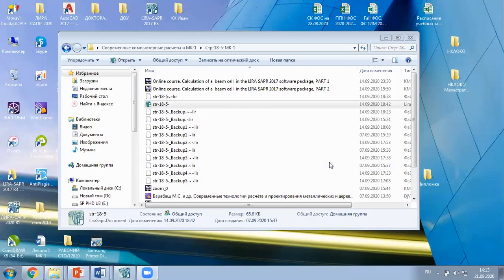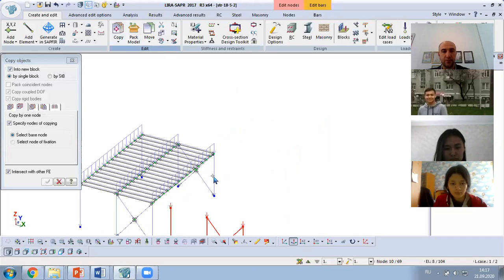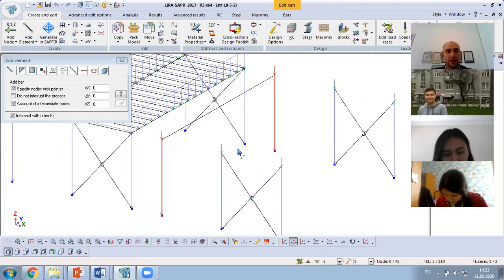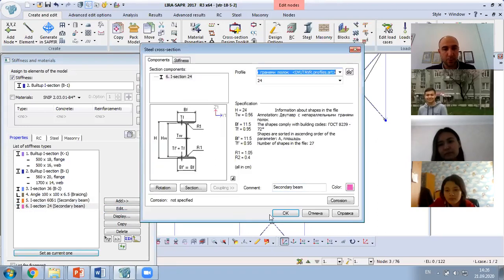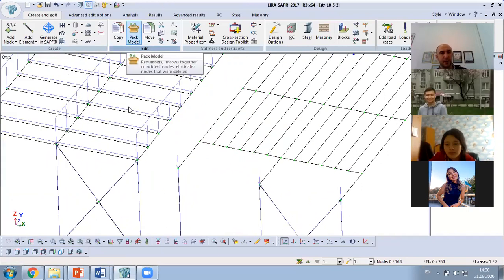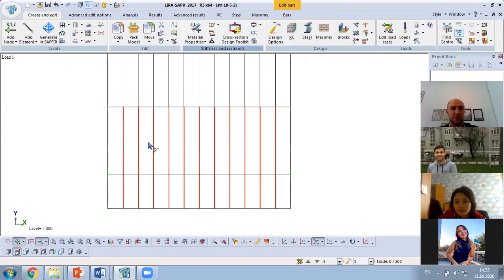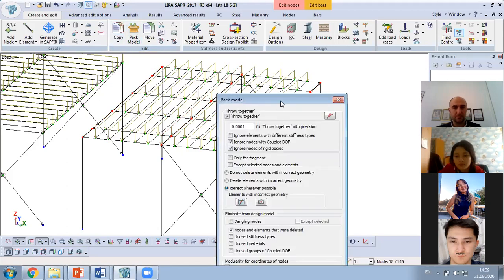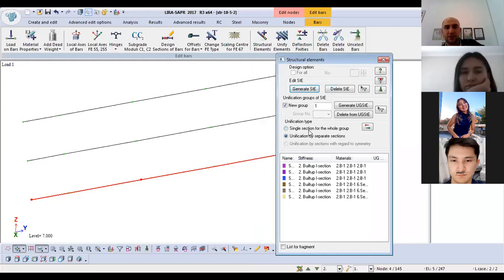Online course Calculation of a beam cell in the LIRA SAPR 2017 software package, PART 3